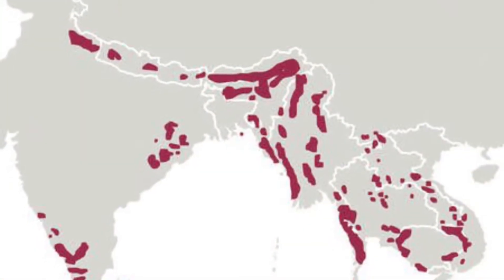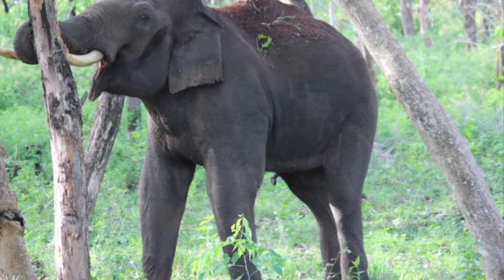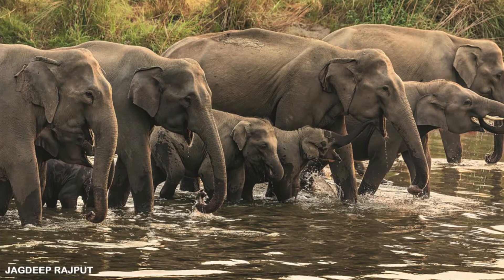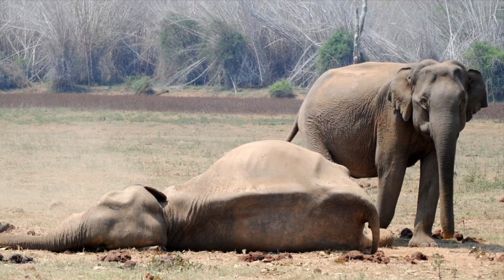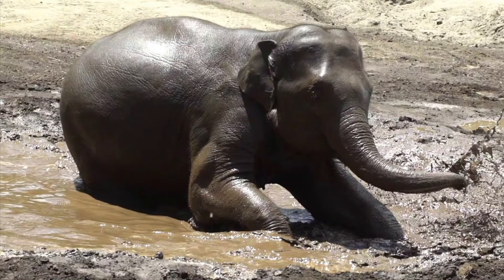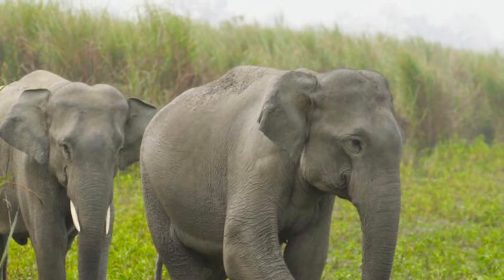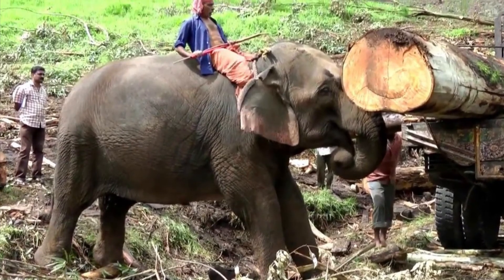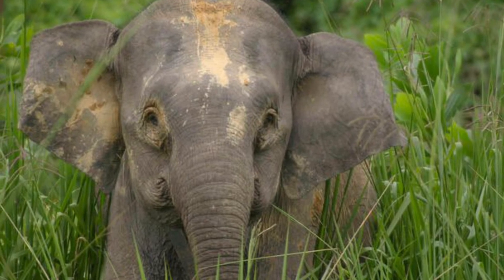Wild Asia: Asian Elephant 🐘